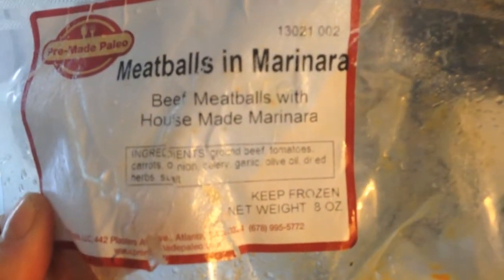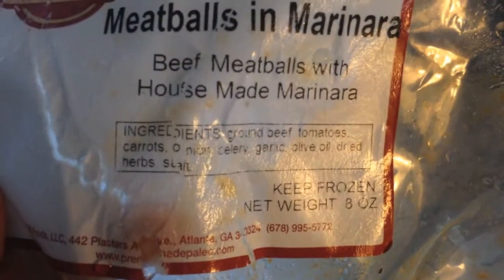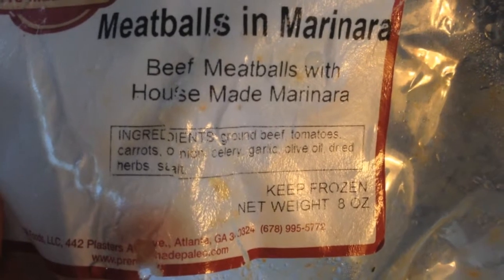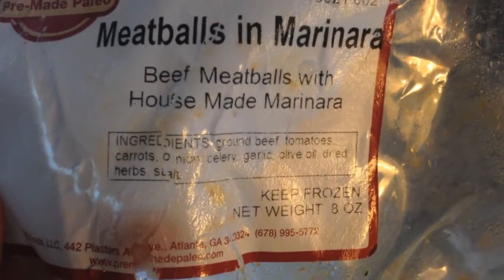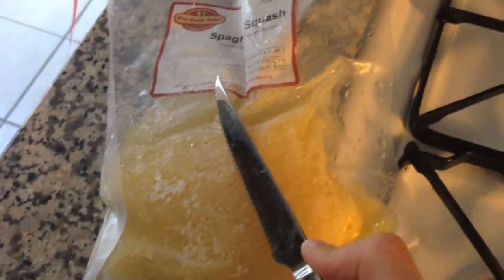Pre-Made Paleo Dinner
Are you trying out Whole30 or a Paleo diet? Then you want to check out Pre-Made Paleo meals - they are super delicious, and SUPER easy to make! I made mine in 3 mins!